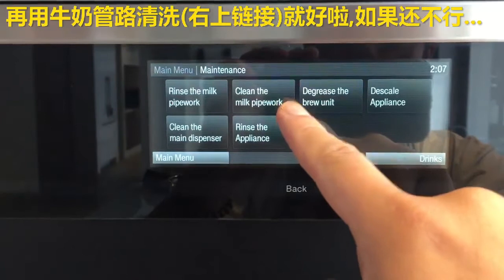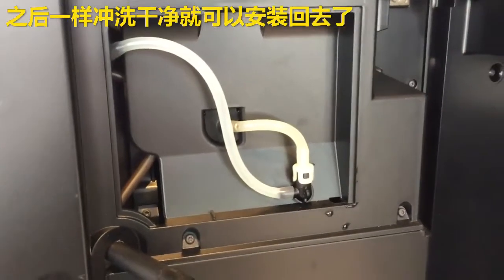How to fully Clean Milk Pipework - Miele Built in Coffee System - miele咖啡机牛奶管路清理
Hi Kitchen dwellers! As people are staying at home more these days and enjoying their lovely Latte, perhaps it will be a good time to fully clean your Miele Coffee Machine's milk pipe work, before milk splatters everywhere from the dispenser. These procedure is for deep cleaning, when running the regular programs does not solve your problem.

hi大家好。在家使用咖啡机来制作带奶的饮品之后可能会出现奶沫飞溅的情况，如果使用了清理程序之后还是有问题的话怎么办呢？这里可以解决！

Video created by: Angelo
Editing: Angelo
Random by-walker and product tester: Vince

BGM and Sound Effect credit to: SE Japan - Cross Gate online source file